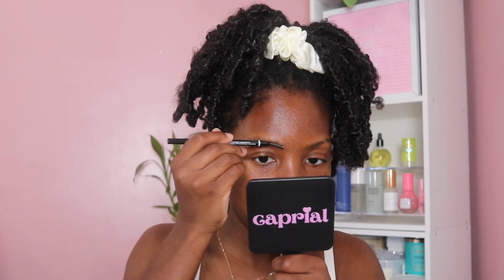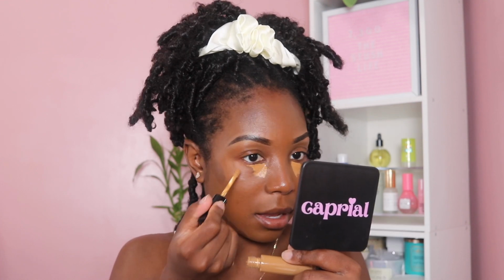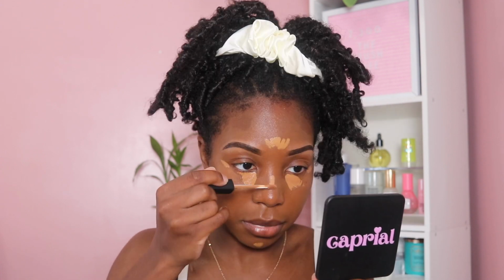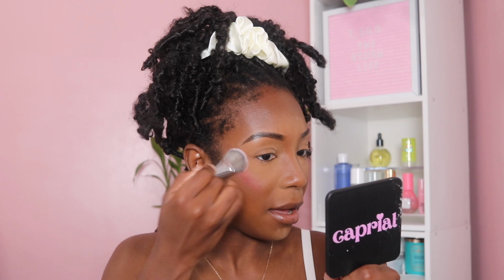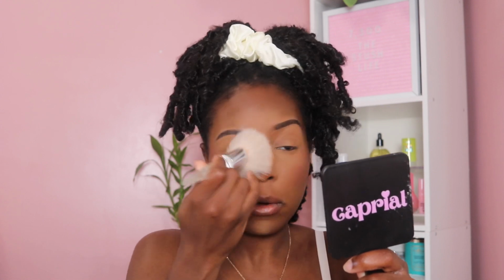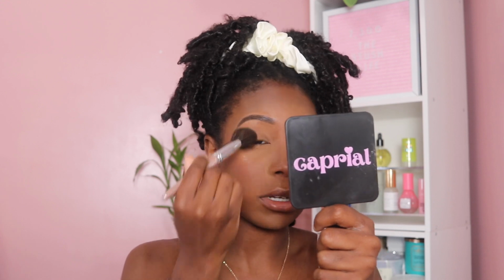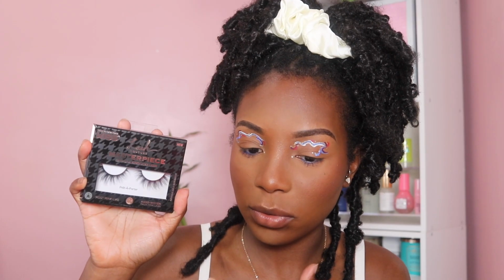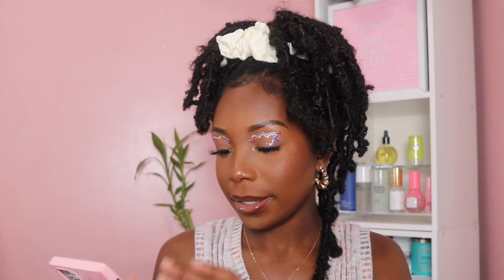CHATTY GRWM/ LIFE UPDATE/ PRIDE MAKEUP: MY CAMERA BROKE, GETTING MY MASTERS DEGREE /THE STUSH LIFE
In today’s video I’ll be doing a chit chat grwm/ life update featuring a pride makeup look. We’ll chat about my camera breaking, getting my masters degree and more.

* FTC *
♡ STUSHY